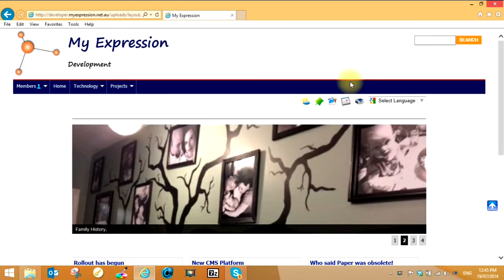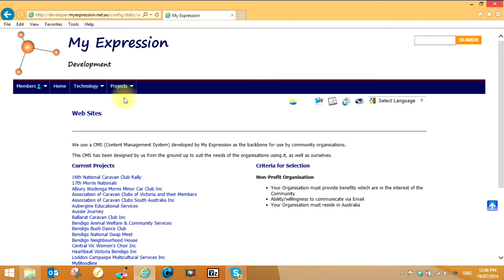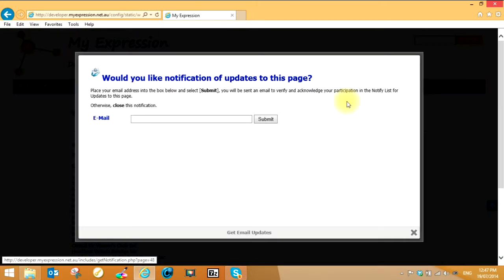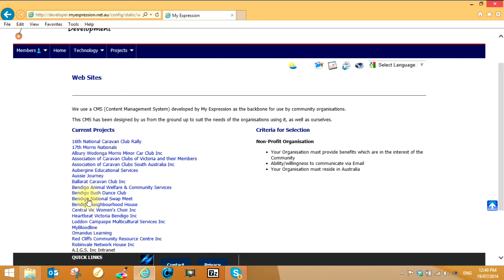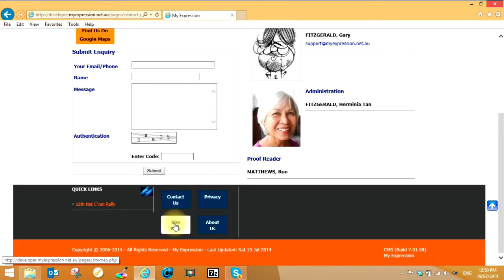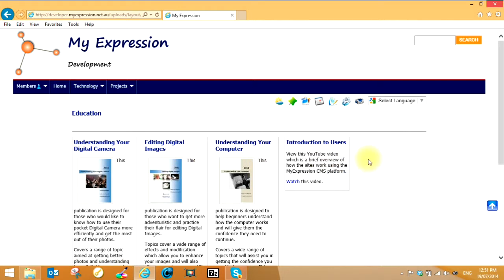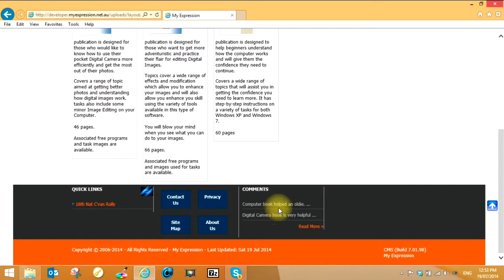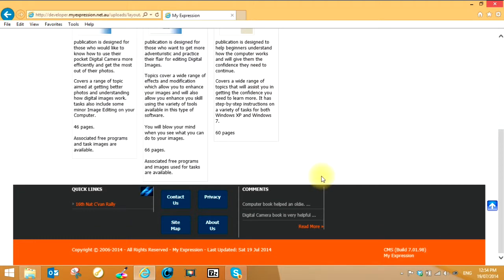1 Intro to CMS Platform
Intro to CMS Platform